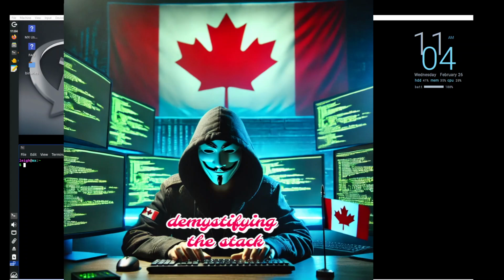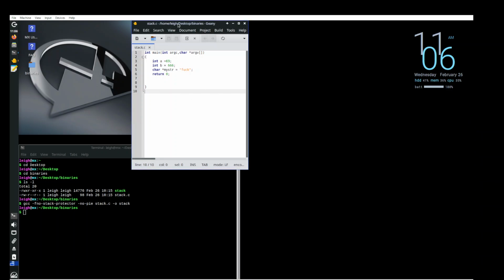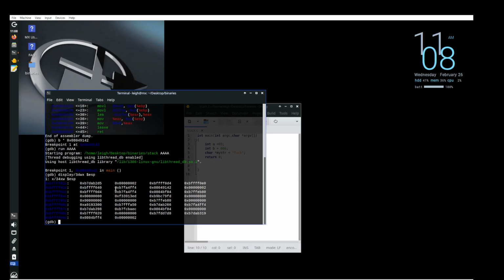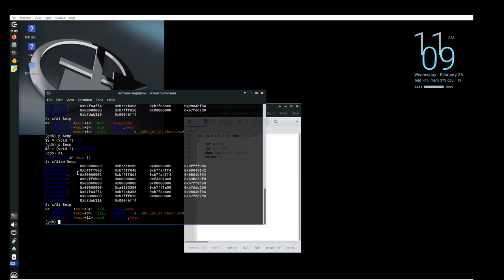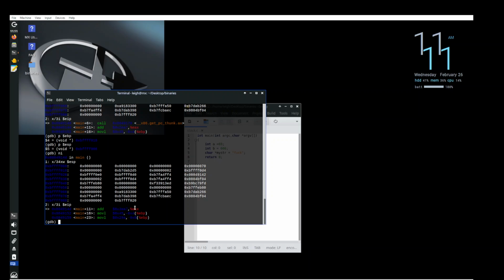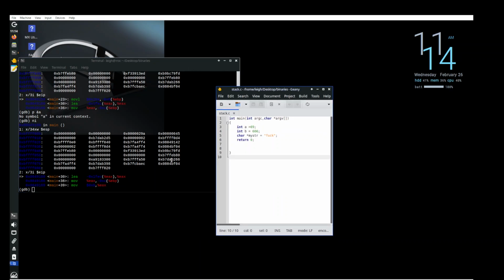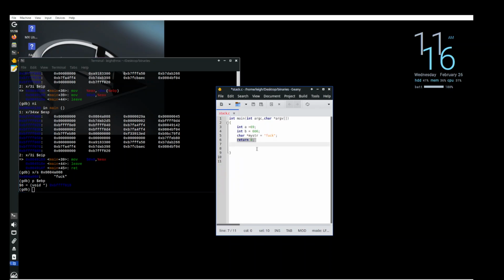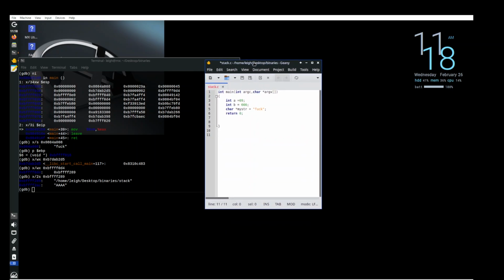Demystification of the stack. Stack creation and finding variables and inputs on the stack.